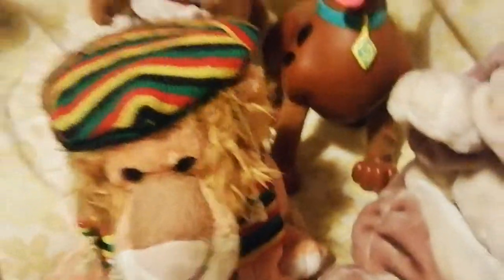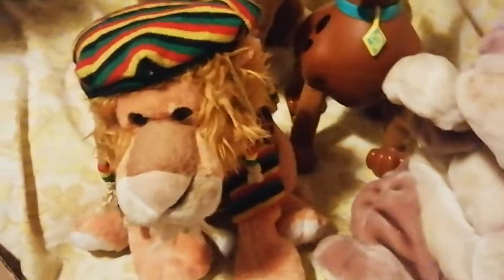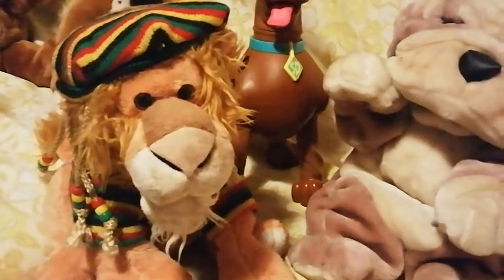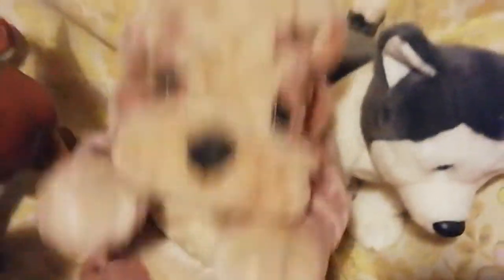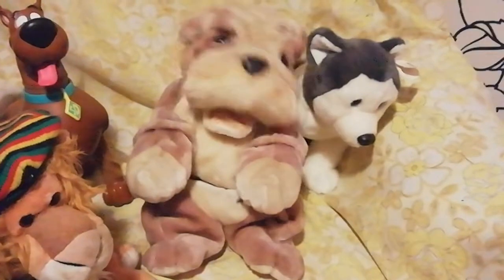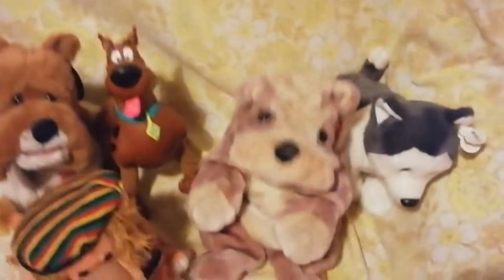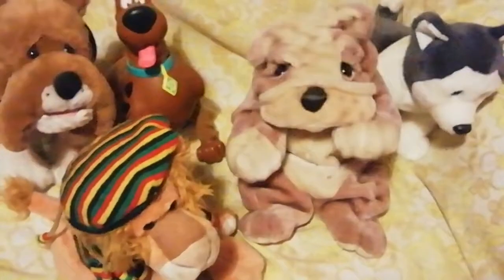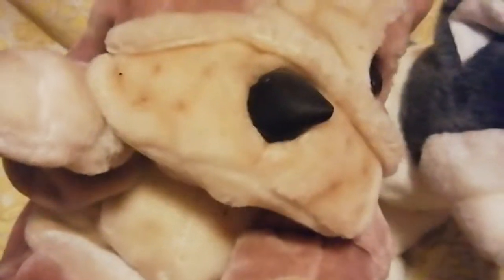Who Let This Out..Leaky Batteries...Rusty Terminal..BUT WE GOT IT WORKING.....WOW!...Now you can See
WHO LET THIS DOG OUT. says Piggy & Porky